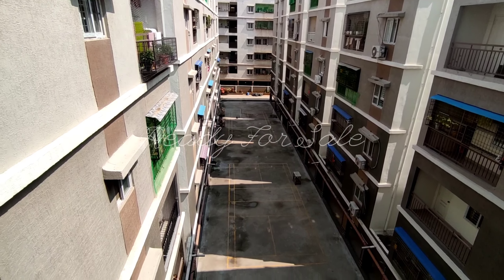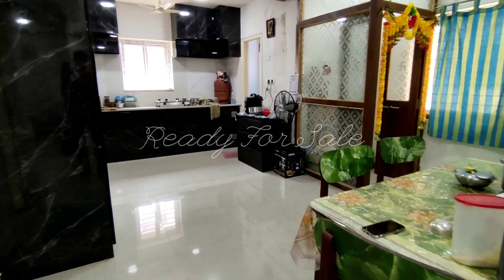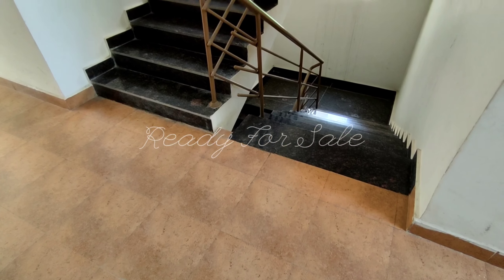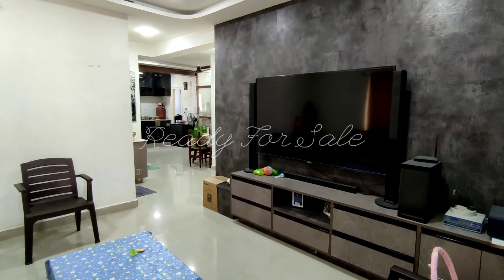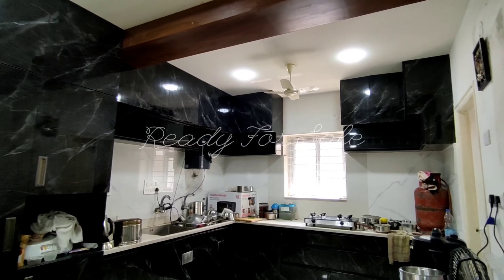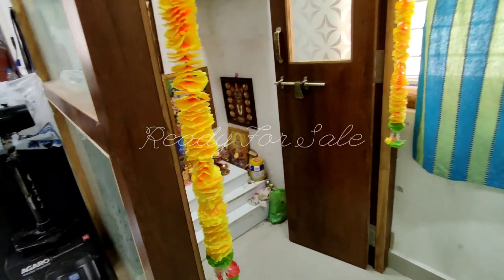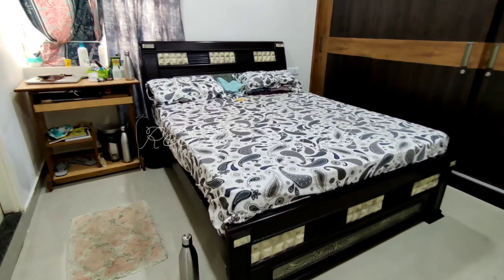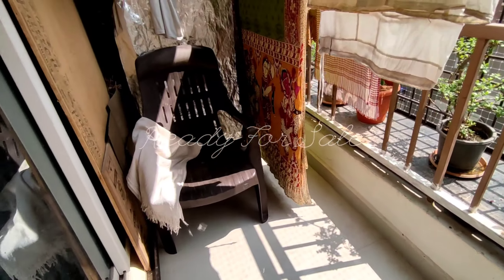2BHK Flat Ready for Sale | Gated Community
𝗣𝗥𝗢𝗣𝗘𝗥𝗧𝗬 𝗗𝗘𝗧𝗔𝗜𝗟𝗦:
Semi Furnished 2Bedroom Flat Ready For Sale
• West Facing
• 1195 Square Feet
• 45 square yards UDS
• Gated Community
• Price: 90Lakhs Negotiable
Location: Miyapur Bus Depot, Hyderabad
Please call us between 8 am and 10:00 pm

Follow un Instagram @itsreadyforsale
YouTube channel 👉🏼 ReadyForSale

👉మీ ప్రాపర్టీ సేల్ కి వుంటే మమ్మల్ని సంప్రదించండి.